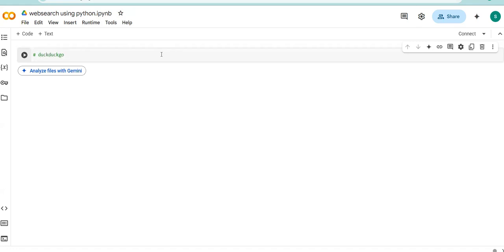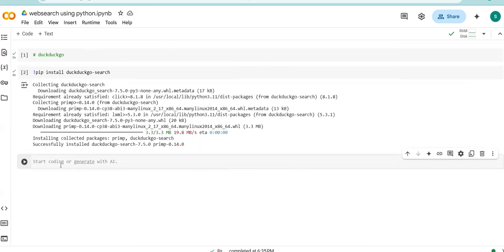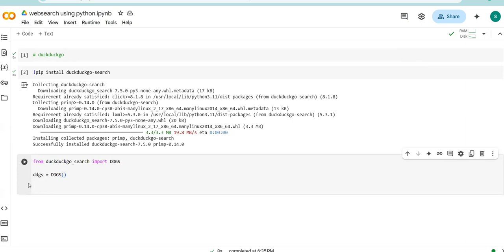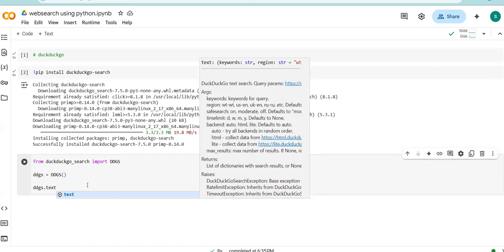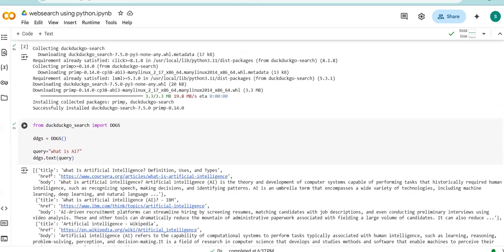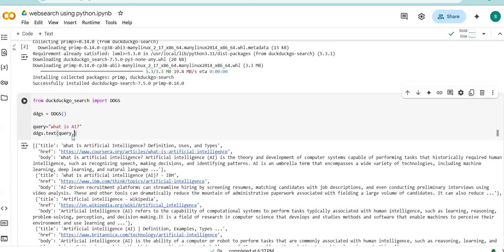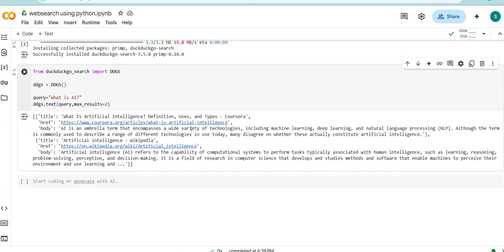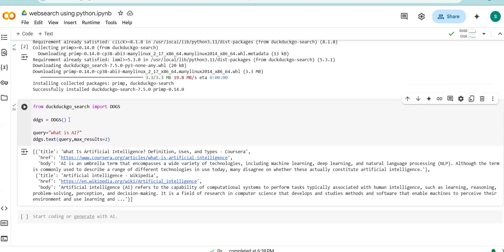Free Web Search Using Python | Python Code to Free Web Search in DuckDuckGo Browser for Free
### Playlist Video Title Suggestions:
1. Free Web Search Using Python | Search DuckDuckGo with Python Code
2. Automate Web Searches for Free | Python DuckDuckGo Search API
3. Python Web Scraping: Free DuckDuckGo Search Without API Limits
4. DuckDuckGo Search Automation in Python | No API Key Required
5. Python Script to Search the Web for Free Using DuckDuckGo

### Playlist Video Description:
In this tutorial, we explore how to perform free web searches using Python with the DuckDuckGo Search API. Learn how to automate searches without API restrictions using the `duckduckgo_search` library. This method is perfect for developers, data analysts, and automation enthusiasts who want real-time search results without relying on paid services.

By the end of this tutorial, you will:
- Learn to search DuckDuckGo using Python
- Extract web results without an API key
- Automate search queries for data collection & analysis
- Build Python scripts for web automation

This is a must-watch for Python programmers looking to integrate free search engine capabilities into their projects.